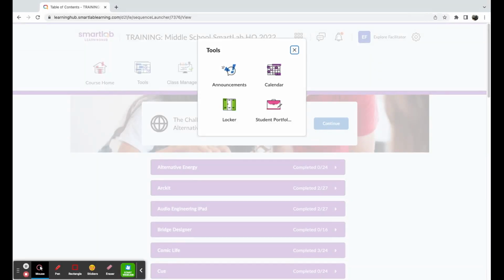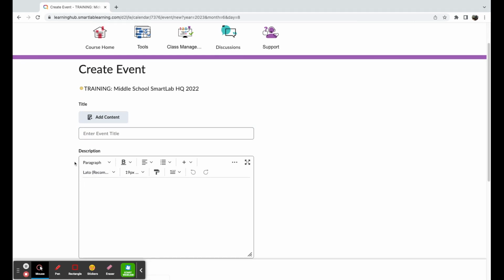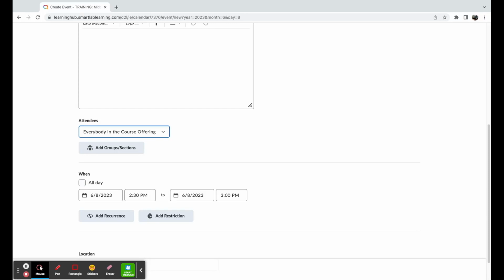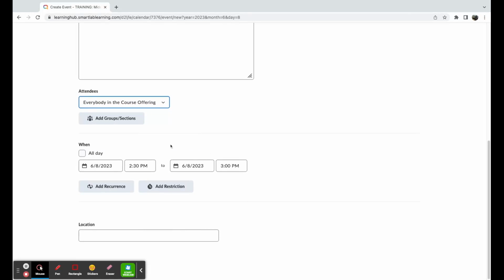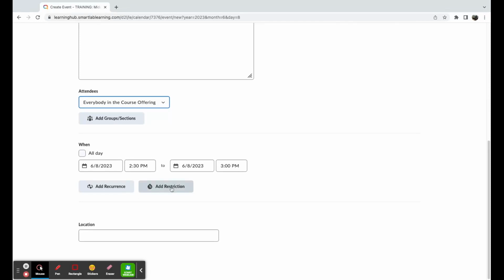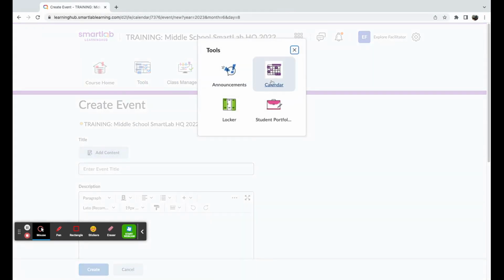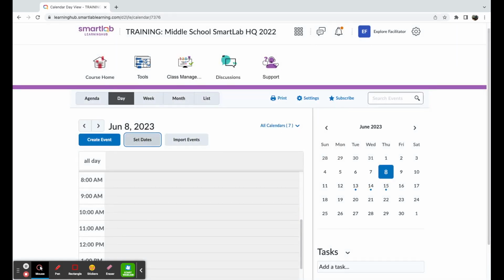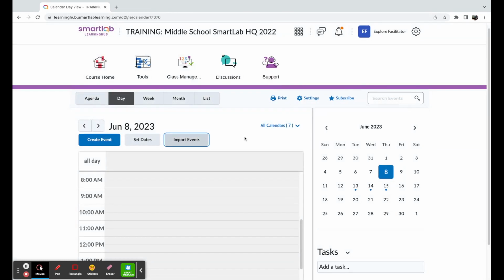How to Use the Calendar Feature in LearningHub